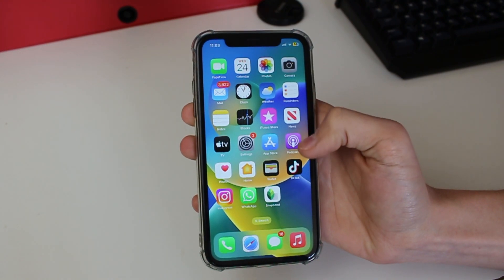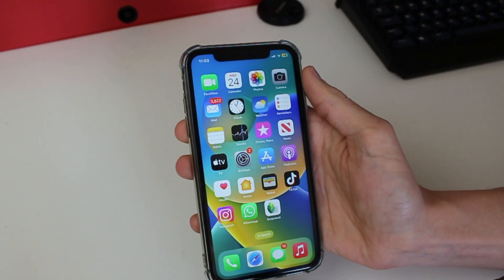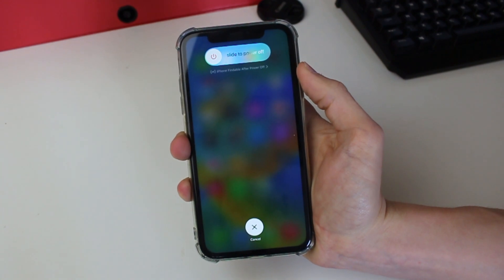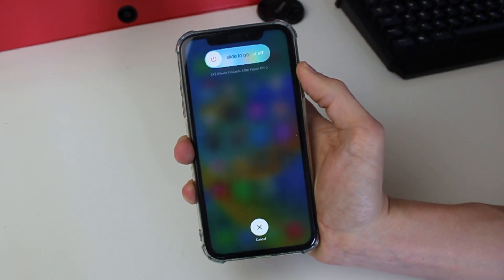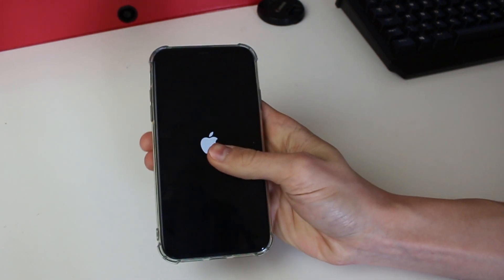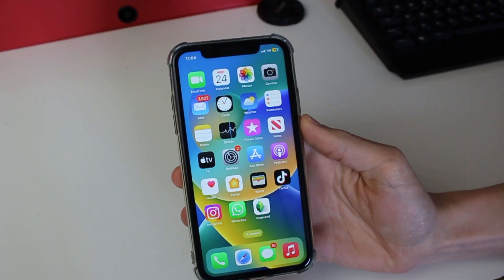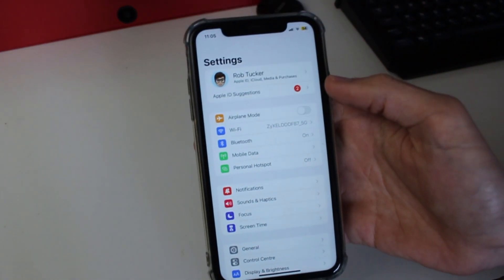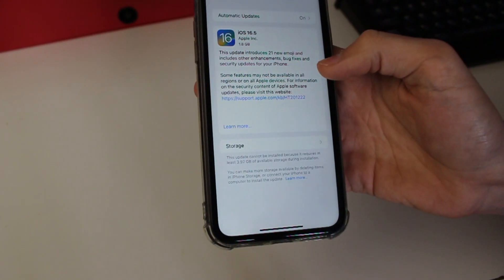How To Fix iPhone Screen Glitching - Full Guide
I show you how to fix iphone screen glitching out in this video.

GuideRealm